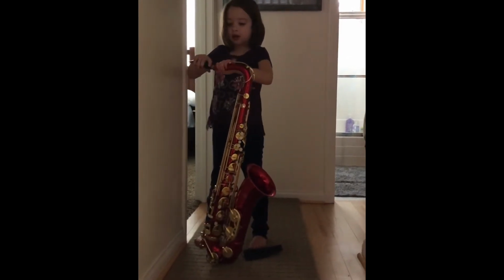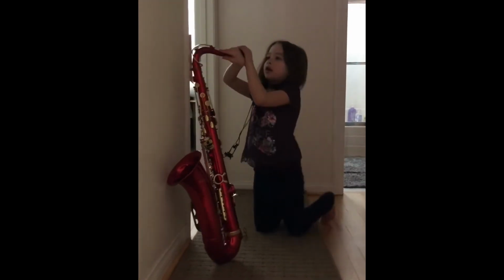Marley Bird’s How-to Play the Saxophone Demo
Hey guys, so my mom teaches music lessons at our house & one day she pulled out a couple more instruments I didn’t even know about! Of course my lil sister Marley pretty much went bazerk over this red & gold saxophone, & now she thinks she can already teach the world how to play. She barely even had 1 lesson- how annoying is that?! Oh well, hope you enjoy this video of my sister sounding terrible!!! (IMO)